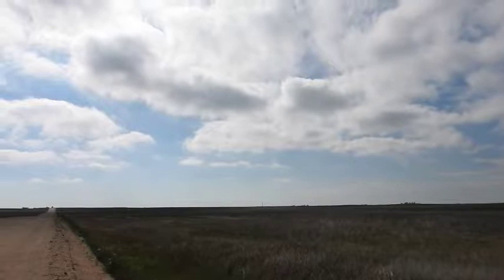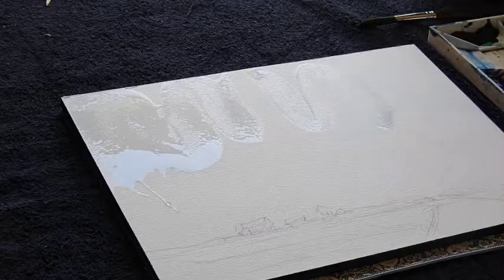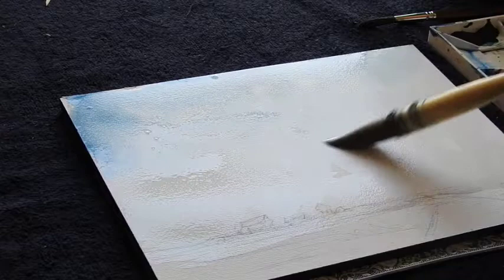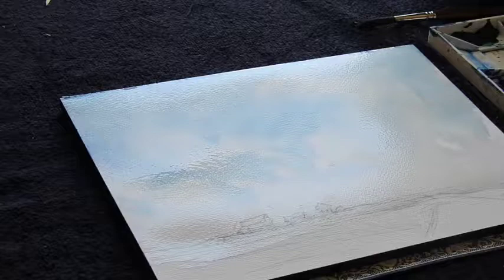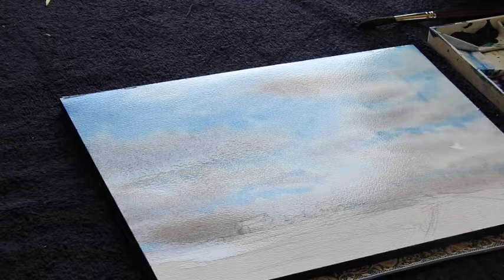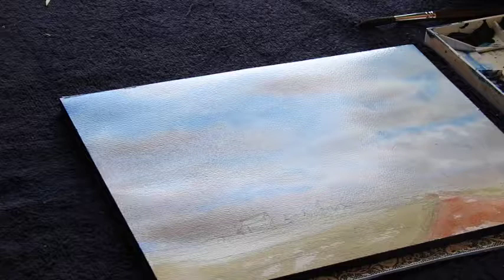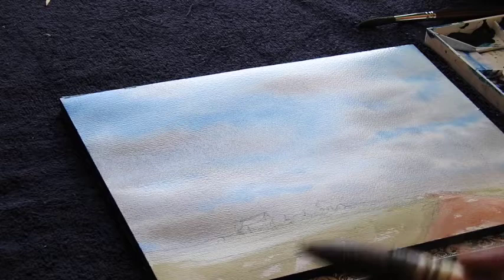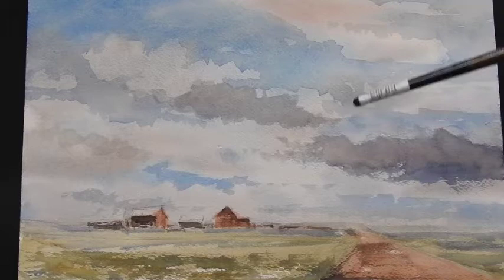J R Monks Watercolor Demonstration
Follow Western artist J.R. Monks as he gathers reference and inspiration on the plains of Colorado and then returns to his studio to create a watercolor based upon the vast Colorado skies.